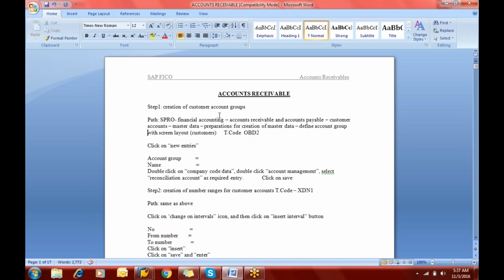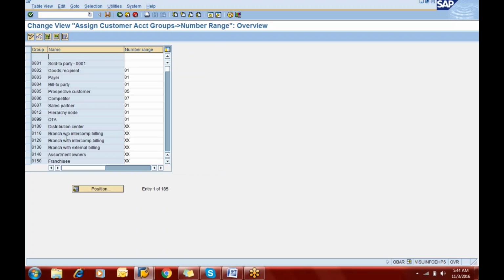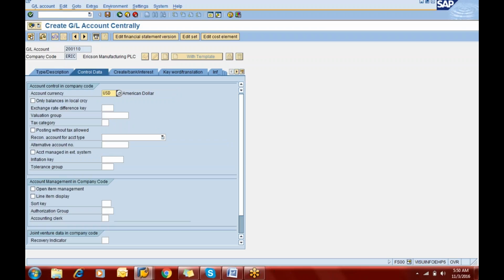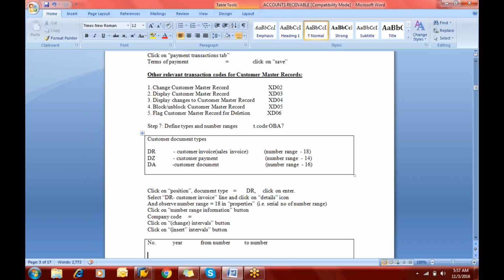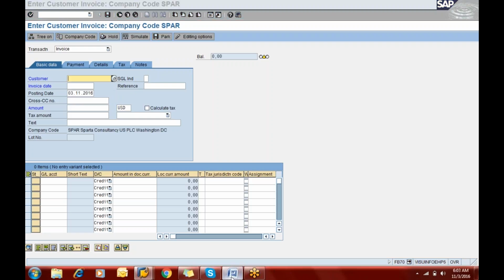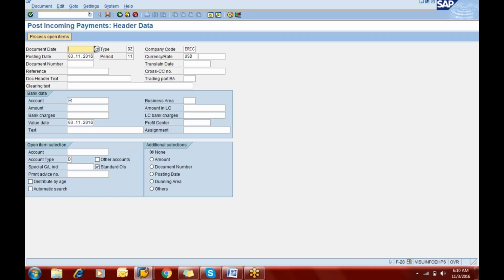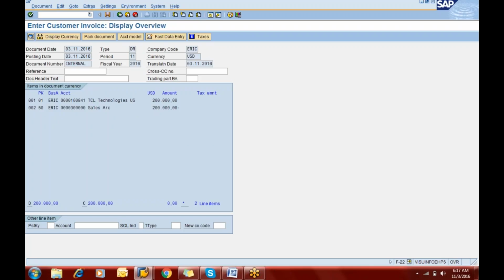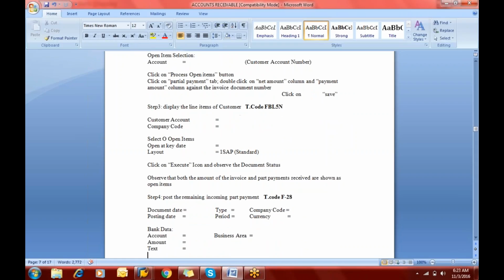SAP Session 16